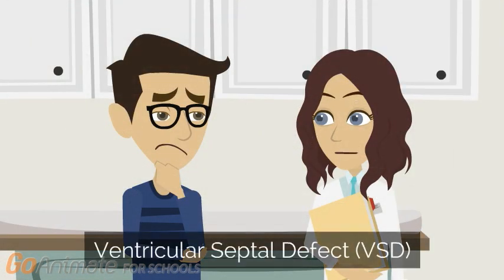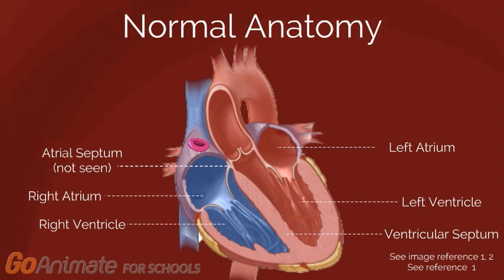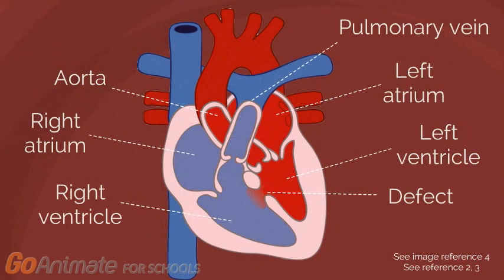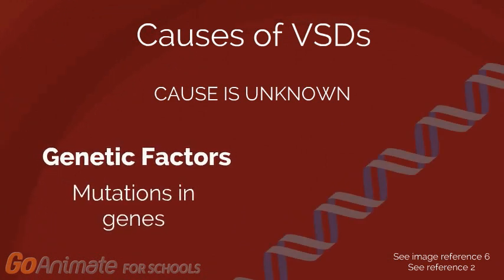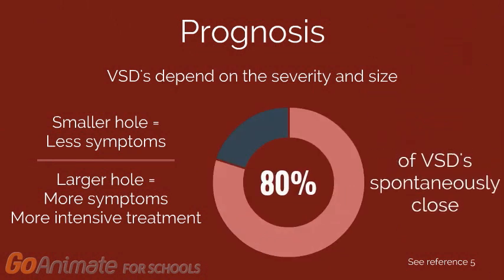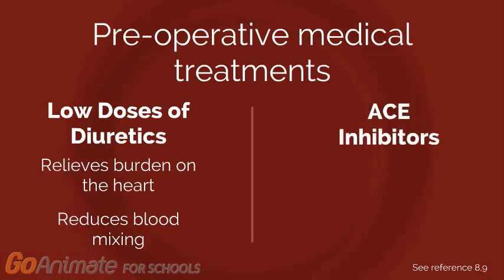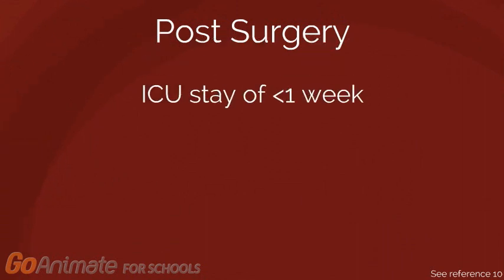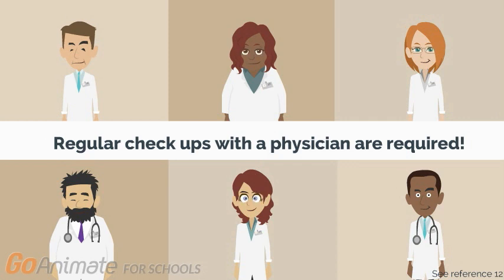A Hole in the Heart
This video discusses a condition known as a "hole in the heart," — a congenital defect called ventricular septal defect. Explored are the normal anatomy of the heart and how blood flows, the pathophysiology and symptoms of this condition, its causes and typical prognosis, treatment options and post-surgical expectations and limitations that a child with this condition may face.

This video was made by Demystifying Medicine students Liliana Wolak, Hanna Tessema, Vince Wu and Abdullah Shahzed